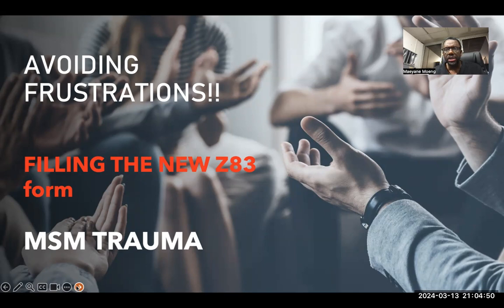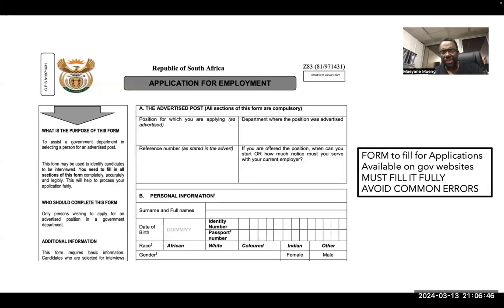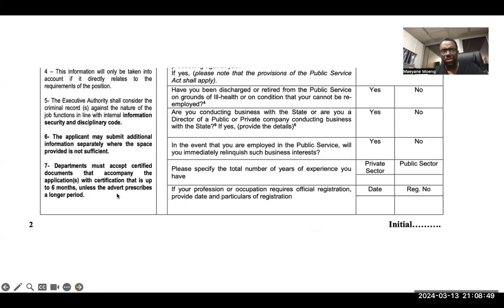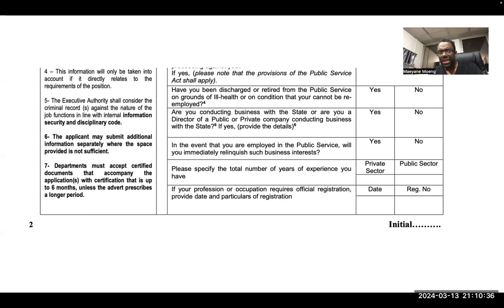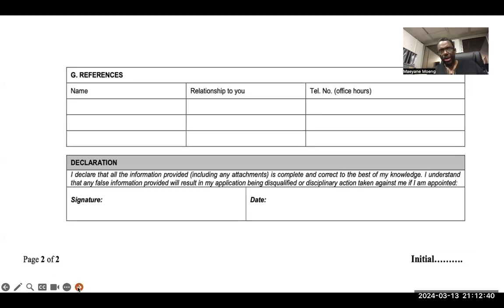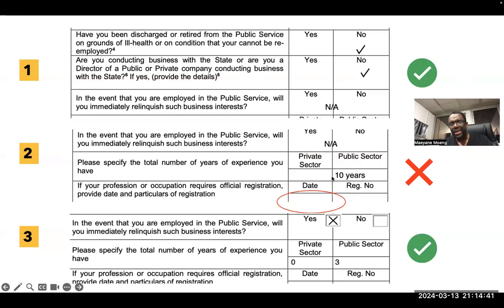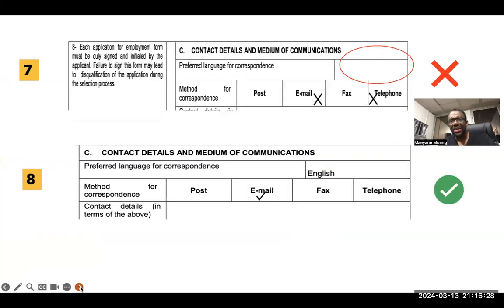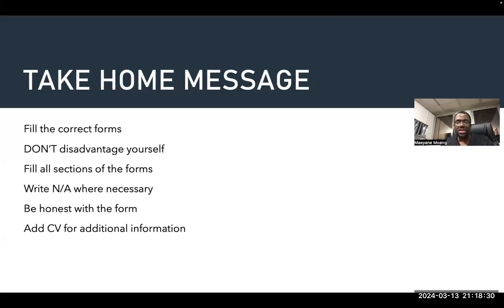Filling the Z83 Form | 2024